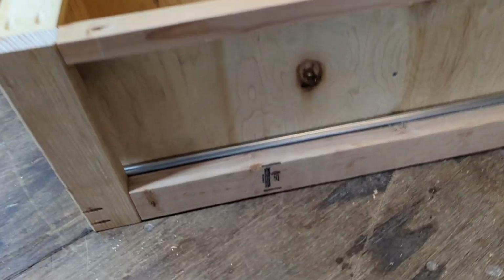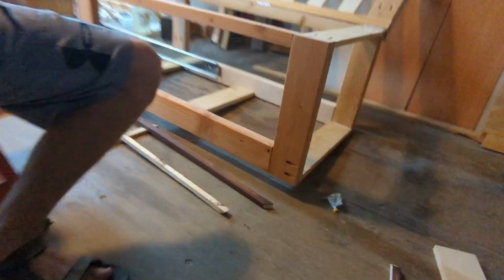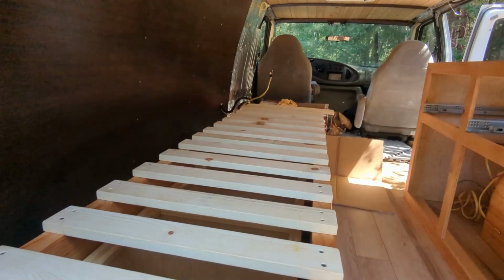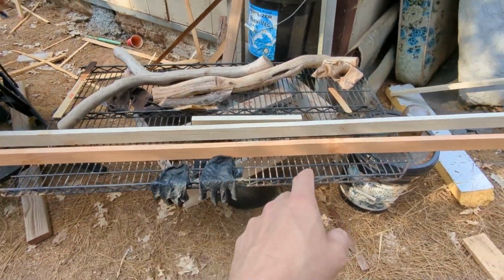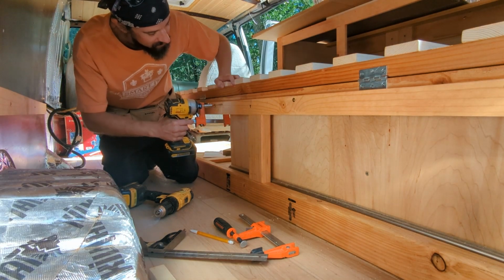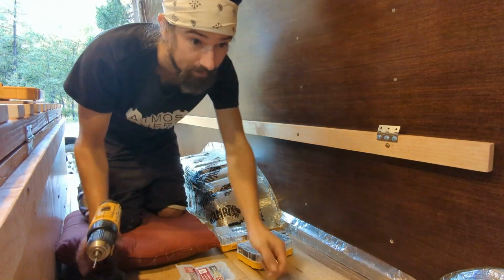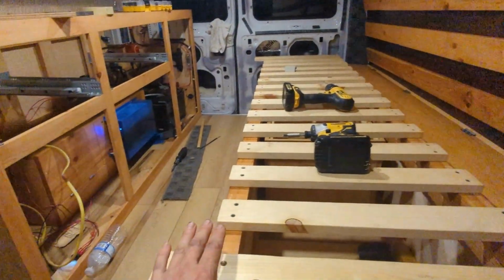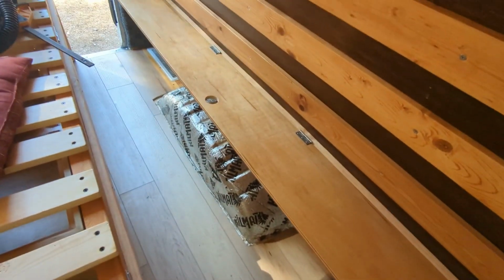Van Life Build | Ford E350 Stealth Conversion | Bed Frame Build Pt 3 | Ep 31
This video continues on with the bed frame and integrated drawer build, but adds on a couple aspects that needed to be included before it could be fully installed.  There is a space where the wheel well is located behind the bed frame that would otherwise be dead space, so its smart to utilize any space you can in a van this size.

I built in a bedside compartment that could be used to store things like skis, blankets and pillows, or fold up chairs.  It doubles as an extra section that I will extend the bed top and mattress over to give another 8" of bed space to the overall footprint of the bed.

It was fairly simple in the sense that its realistically only 4 separate pieces to achieve this space.  What was not simple was custom building a hinged door that would conform to the natural curve of the van since it narrows at the rear.

Additionally I installed the panels on the bed frame to give it a clean and compartmentalized look and function.  This was achieved using mostly 1/4" maple plywood being pressure fit into a routed edge of the compartment frame attached to the bed.

 In the front, or aisle side of the bed I built a small 5/8" frame that the 1/4" plywood could be adhered and screwed into.  I stained and sealed these pieces to match the color scheme of the van and give it the more rustic look.

Overall it took some time to plan, and ultimately decide on how I could utilize this space, however it seemed to work well and I am happy with the expansion of the bed top while utilizing the space below.

See below for the products I used in this portion of the build.

Product List

1/4" Plywood Sheet

3.5" x 8' x 3/4" Furring Strips

3/4" Tek Screws

5/8" Wood Screws

Dewalt Drill & Driver Set

2" Hinges

Minwax Polyurethane Coating

Minwax Red Mahogany Wood Stain

Minwax Golden Pecan Wood Stain

Music Credit
Track: "Chasing Triumph", Teaz-R